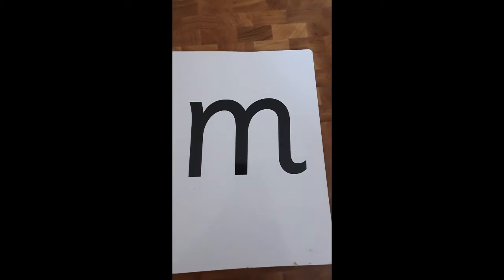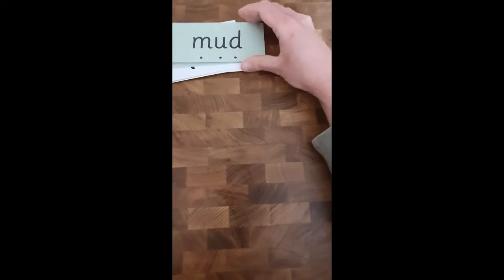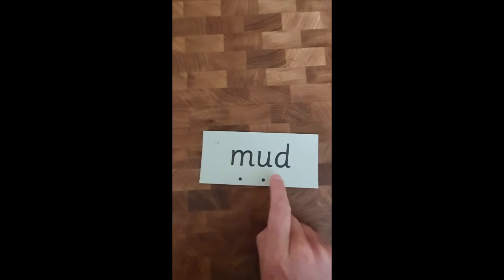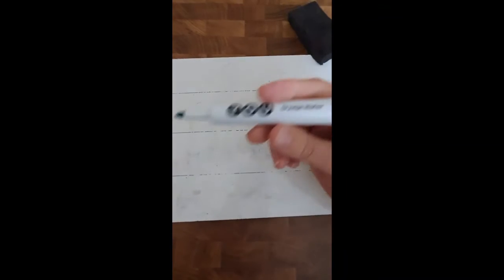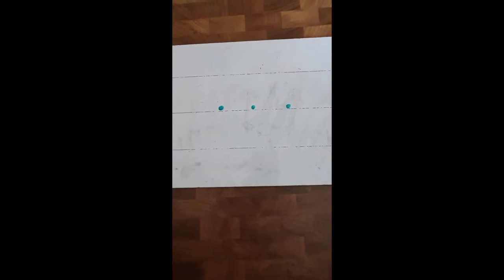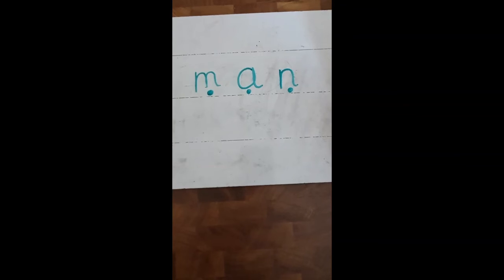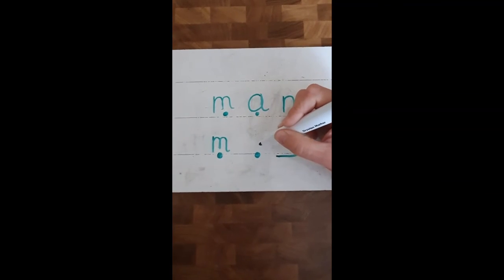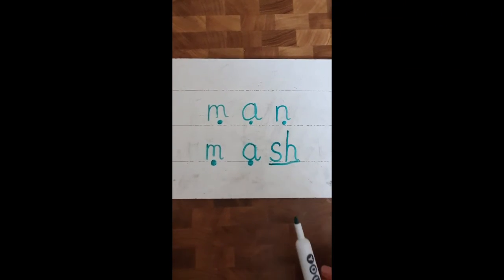Phonics m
Mr Bowen teaching the letter m.